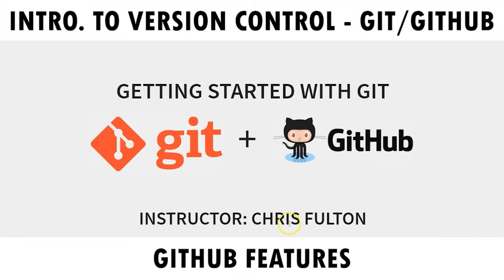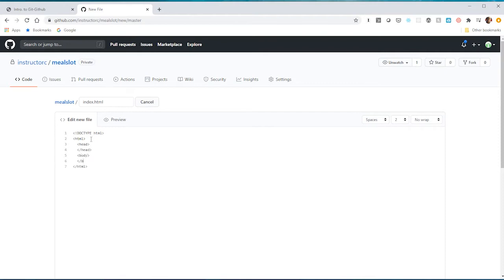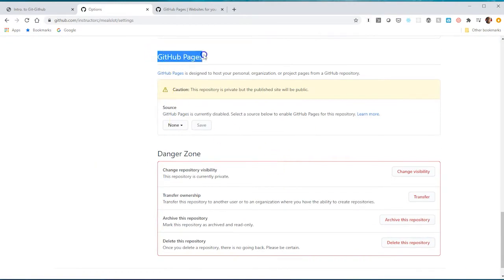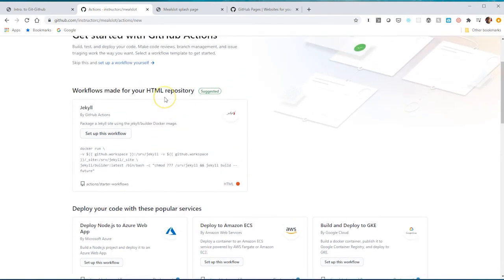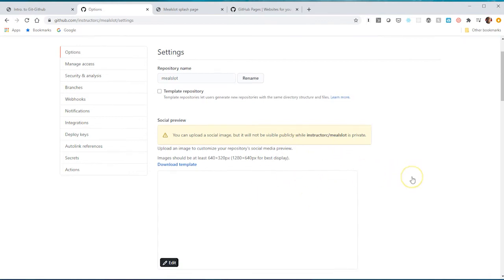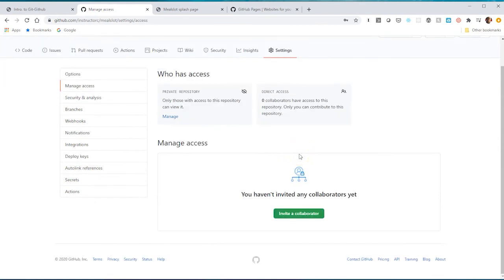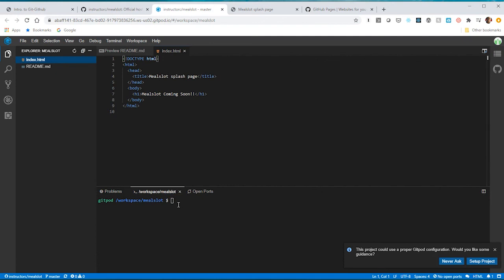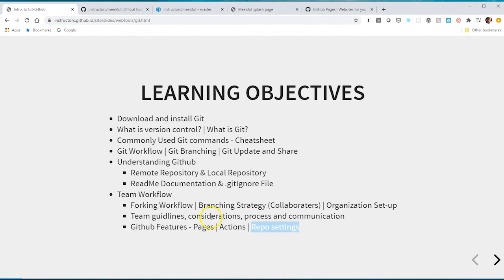Intro. To Git/Github - Github Features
This video walks through some of the features Github has to offer.  Github pages, Actions, and Gitpod.